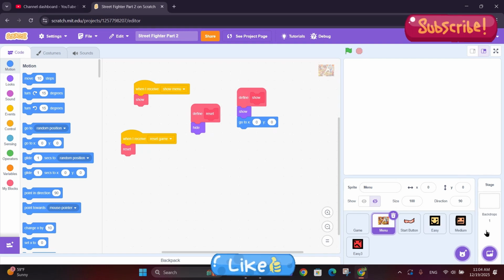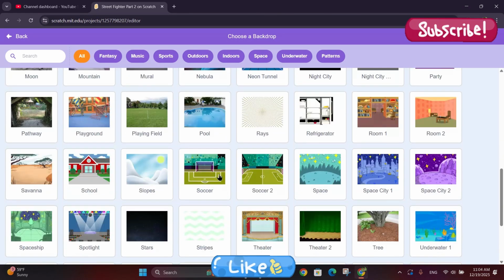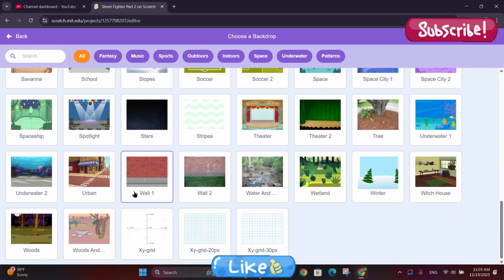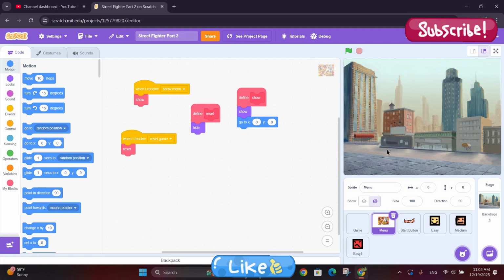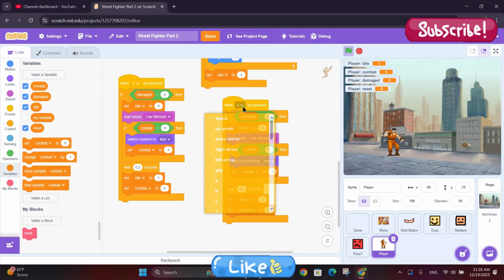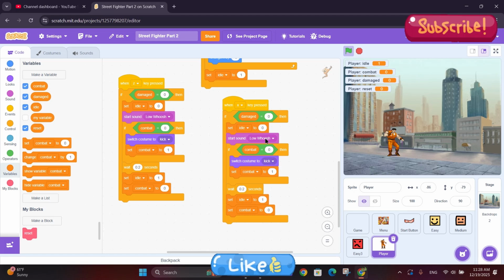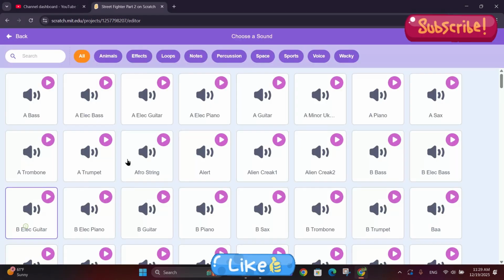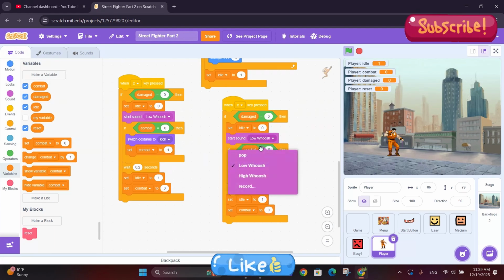Scratch how to make a fight game tutorial part 2. Street Fighter Game In Scratch. Player Movement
Scratch Fight Game Tutorial Part 2

Hello Guys , Here In the Tutorial Series You will be guided on making of a 2D fight game in scratch like a street fighter game. And In this particular video we will make the movement mechanism for our player character and combat moves. For this we will use a very popular concept in game making called finite state machine.

Any one will the little to no knowledge of scratch can join this tutorial and easily make the game as it go through every details in this video.

Scratch Tutorial
Scratch Animation
Scratch Junior
Block Coding
How To Make A Game In Scratch
make Fight Game In Scratch